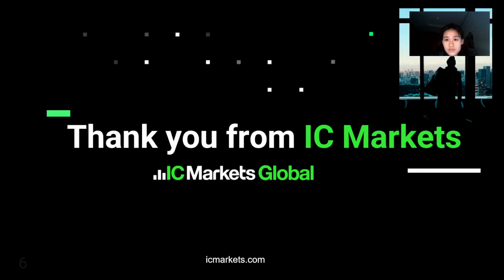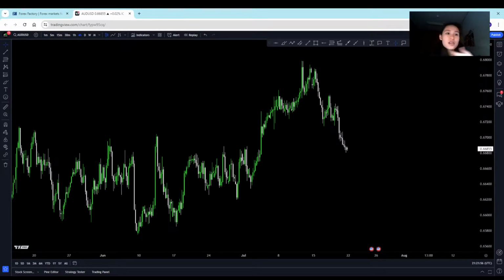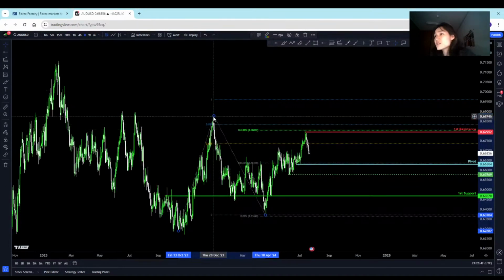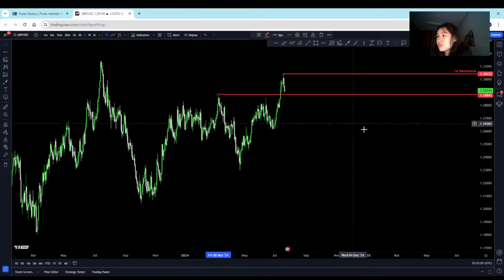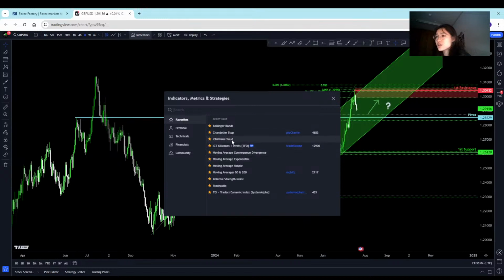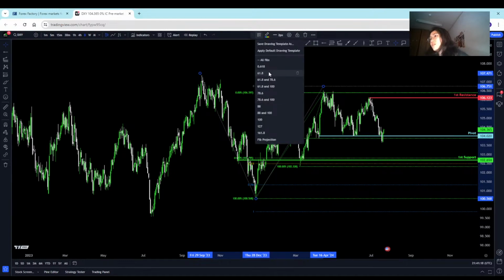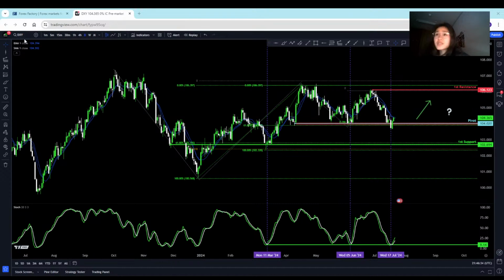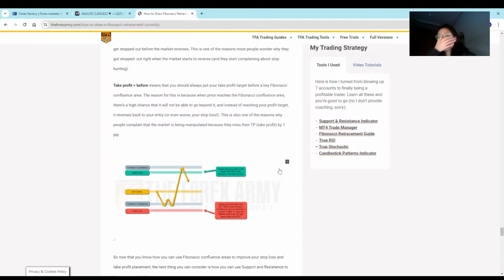Sunday Pre-Market Analysis | Melanie Chong | 21 July 2024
Every Sunday, we'll cover:
- Q&A session